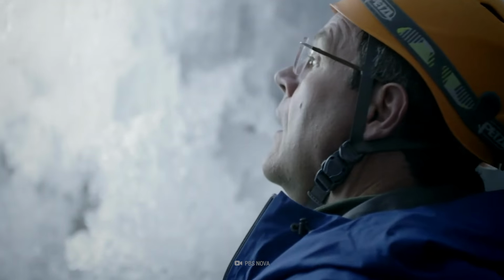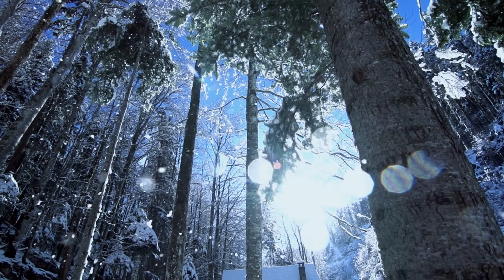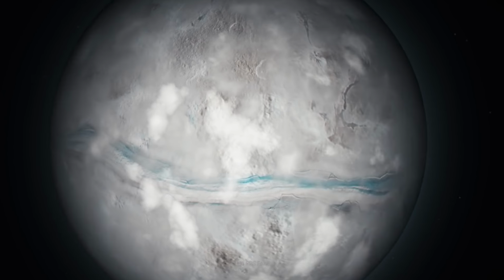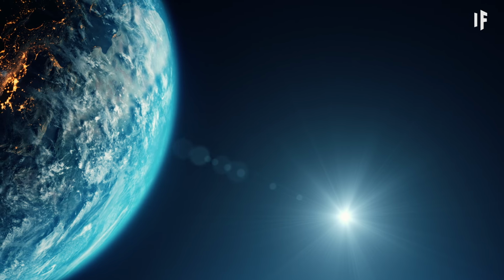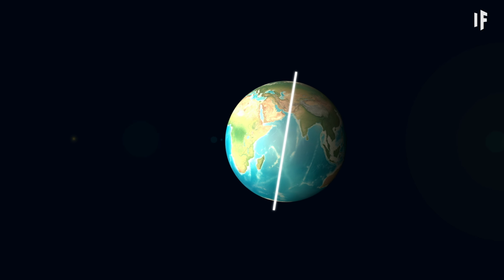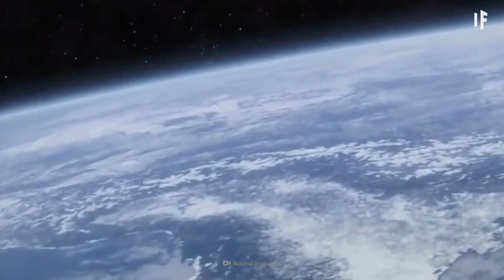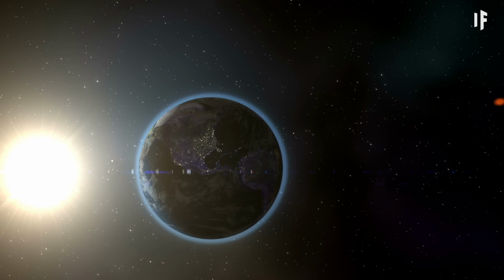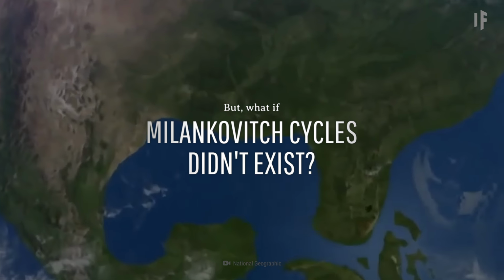What If the Ice Age Never Happened?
Imagine Earth covered in thick sheets of ice. And sea levels so low you could walk to a different continent. This is what our planet would look like during an ice age. There have been five of them in Earth’s history and they have had a huge impact on our present world. Now, try and imagine an Earth where these ice ages never existed in the first place. What ecosystems would change? Would humans have evolved? Why do ice ages happen? What are Milankovitch cycles? Would there be climate change? How different would the season cycles be?

What If is a mini-documentary web series that takes you on an epic journey through hypothetical worlds and possibilities. Join us on an imaginary adventure through time, space and chance while we (hopefully) boil down complex subjects in a fun and entertaining way.